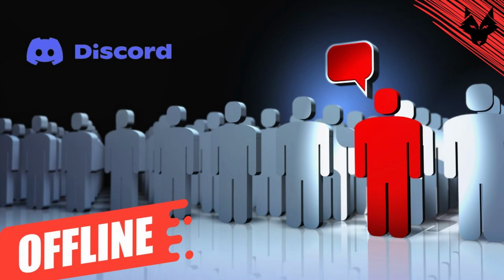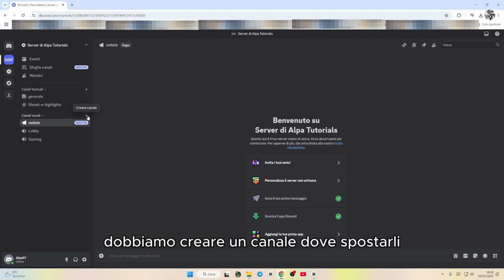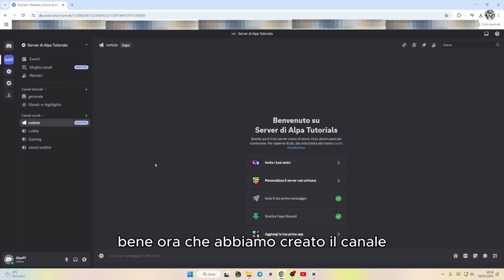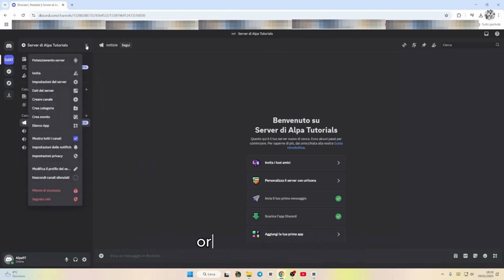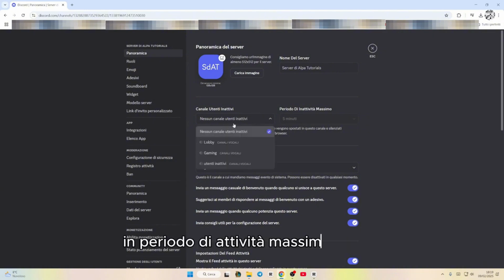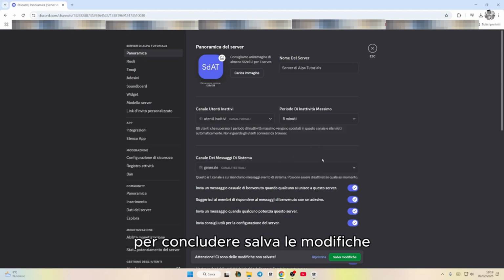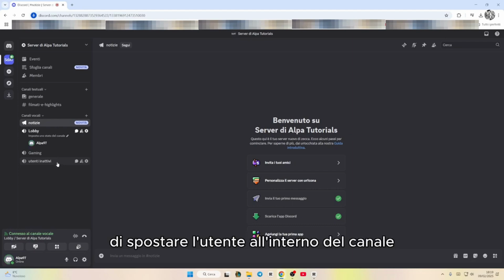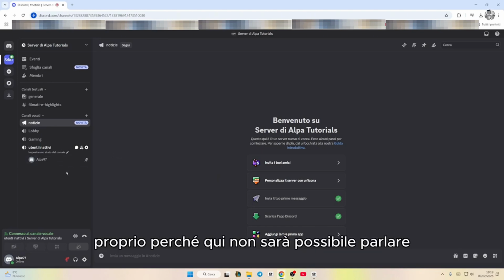How to create a channel for inactive users on Discord